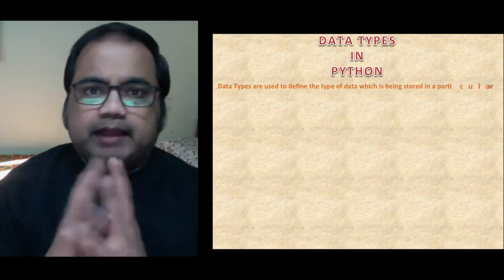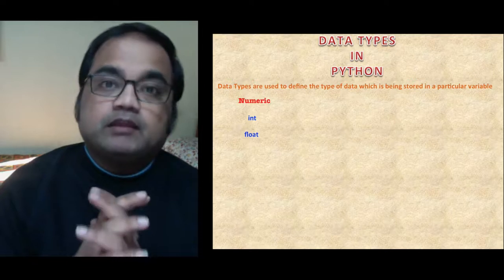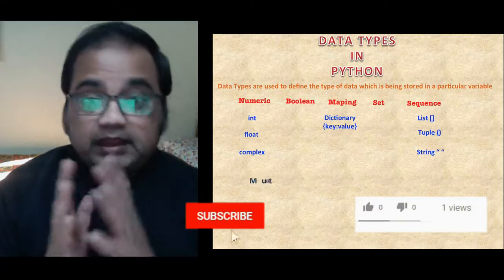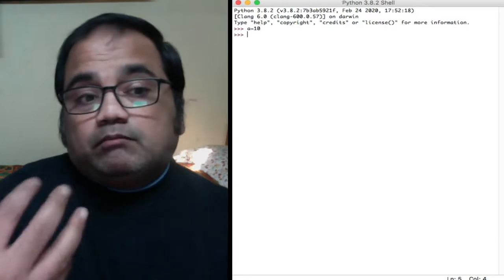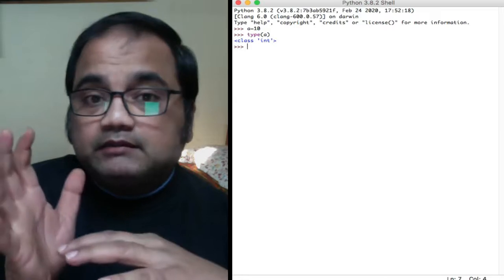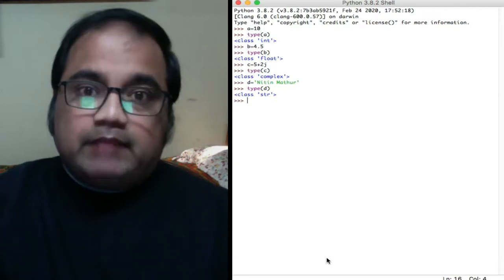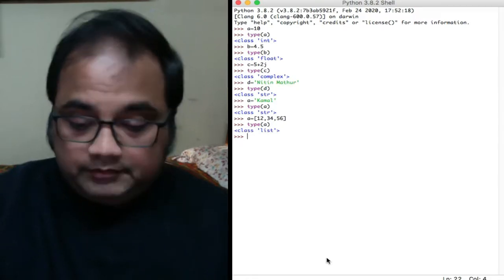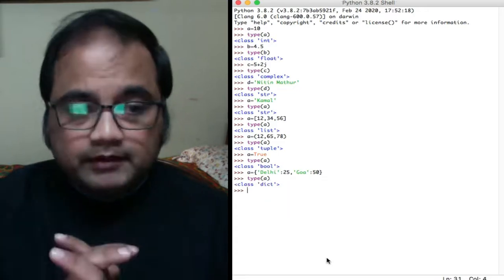Data Types in Python | CS | IP | Basics of Python | Concepts of Data Types | Different Data Types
This Video Explain Concepts of Data Types in Python
Mutable Data Types

Sequence Data Types

DataTypesinpythonbyNitin Mathur
Data Types in Python by nm tutorials
typeinPython
type in Python by Nitin Mathur
Type function in python by nm tutorials
type in Python by nm tutorials
Basics of Python
Concepts of Data Types
Different Data Types
Concept of type function
working of type function
Different Data Types in Python
Mutable Data Types
Immutable Data Types
Different Data Types in Python by Nitin Mathur
Mutable Data Types by Nitin Mathur
Immutable Data Types by Nitin Mathur
Different Data Types in Python by nm tutorials
Mutable Data Types by nm tutorials
Immutable Data Types by nm tutorials
Python Basics
Computer Science
Informatics Practices
Data Types in Python
type()
XI & XII
Computer Science
Informatics Practices
Basics of Python
Different Data Types
Python Fundamentals